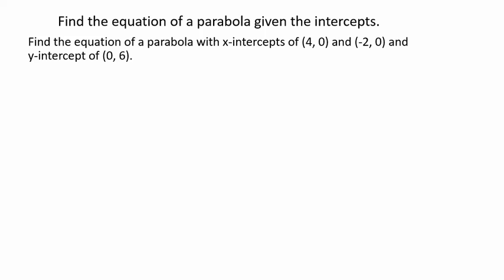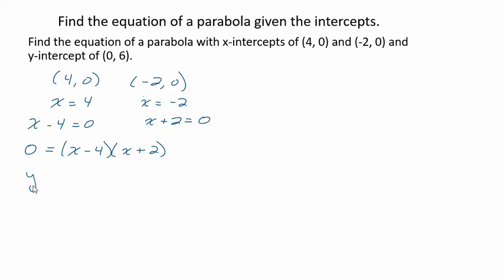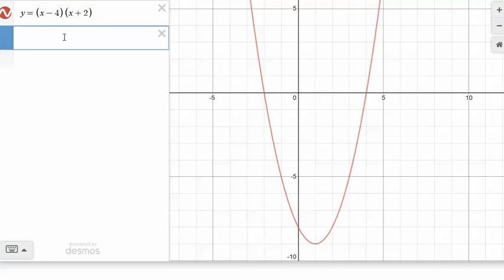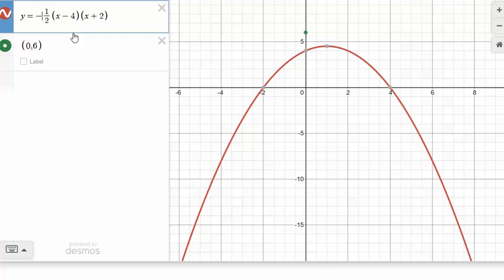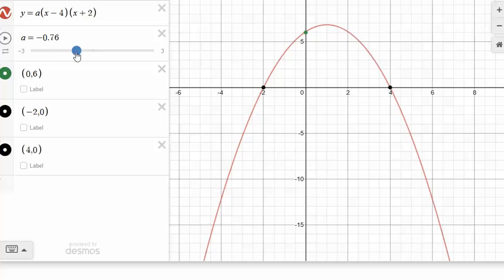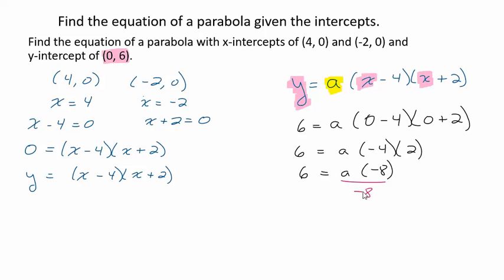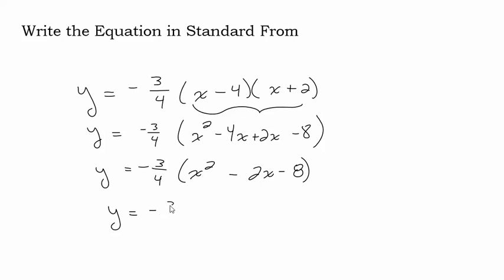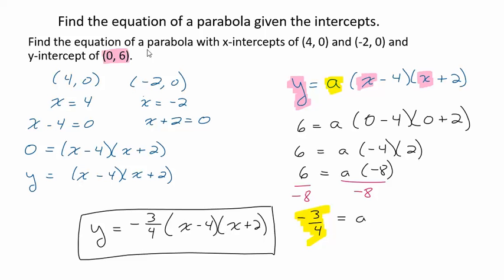Find the Equation of Parabola Given the X and Y Intercepts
Learn how to find the equation of a parabola given the x and y intercepts.  We will learn how to write the equation in factored form and standard form.  In addition we explore how the leading coefficient effects the shape of the graph while leaving the x intercepts unchanged.